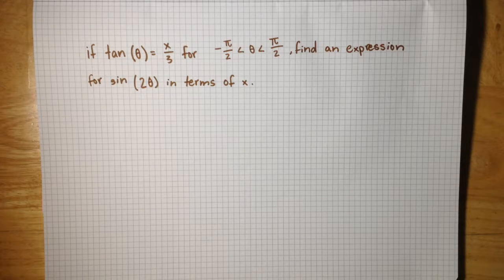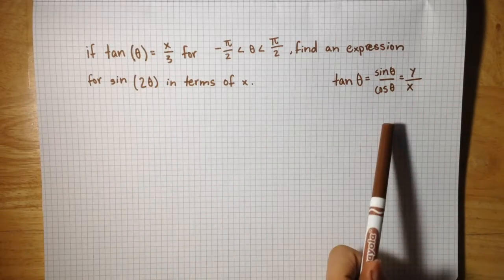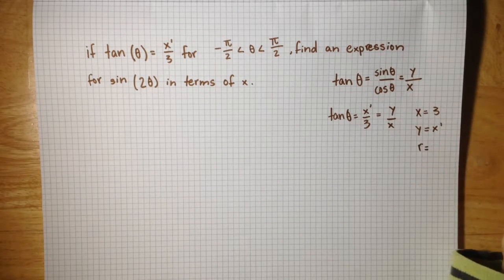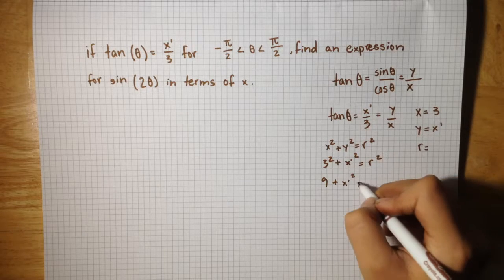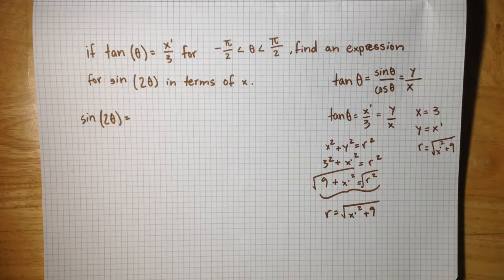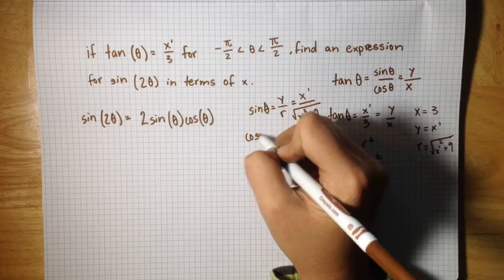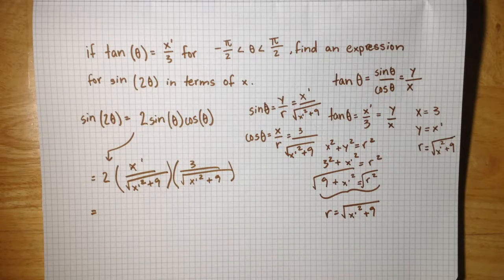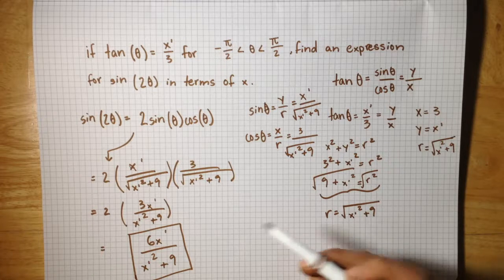Double Angle Identity: sin(2θ)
if tan(θ)=(x/3) for (-π/2) is less than θ is less than (π/2), find an expression for sin(2θ) in terms of x.